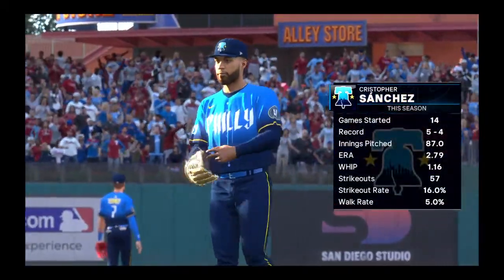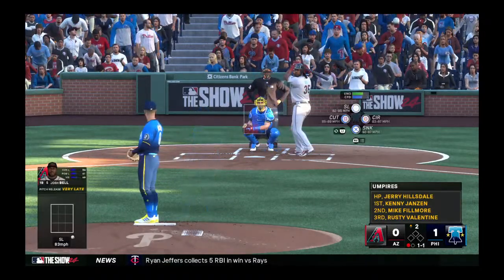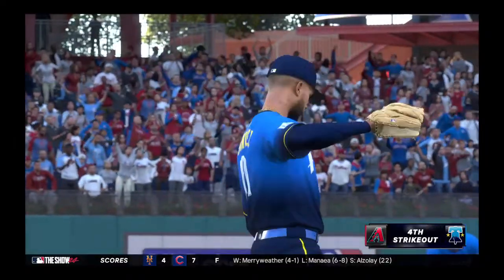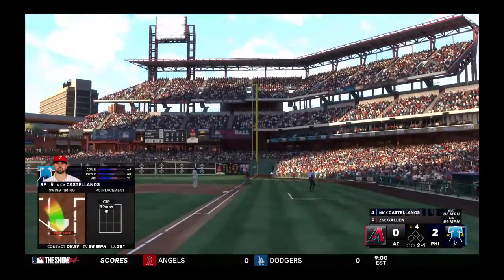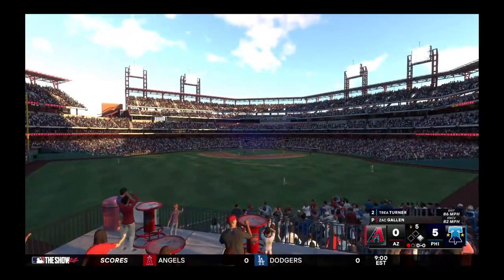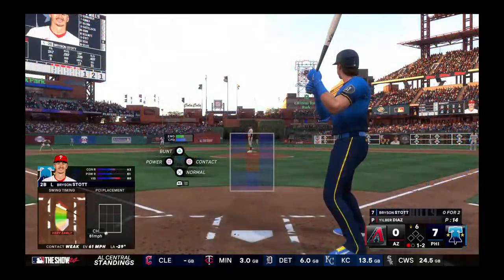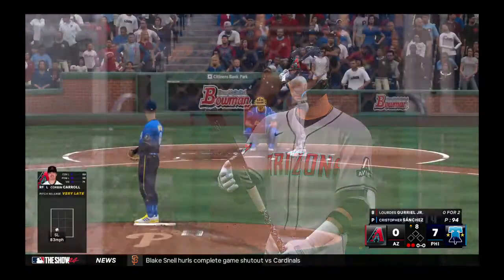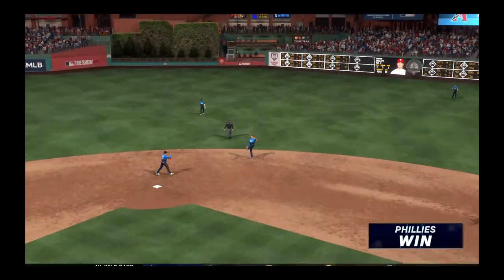Arizona Diamondbacks @ Philadelphia Phillies